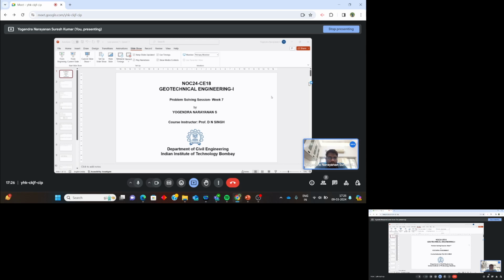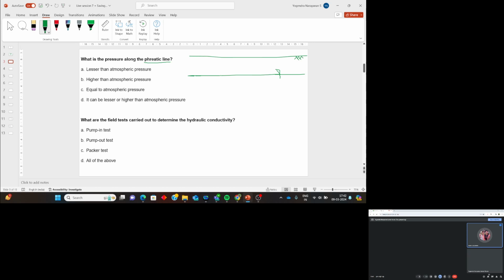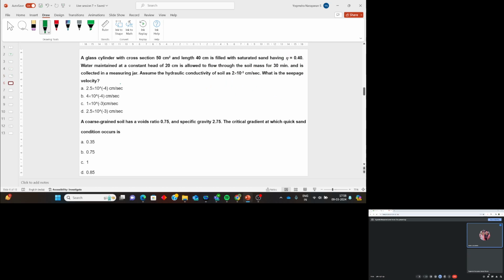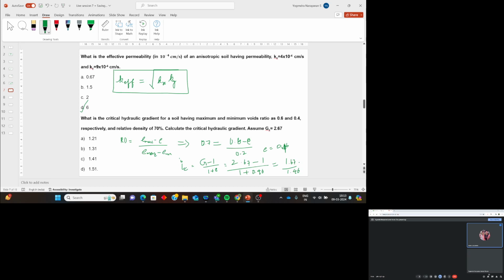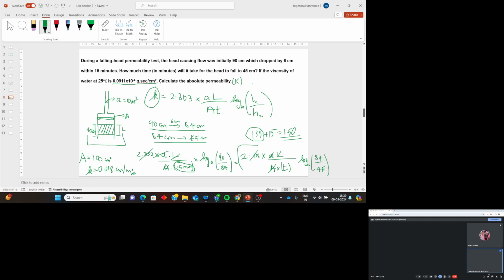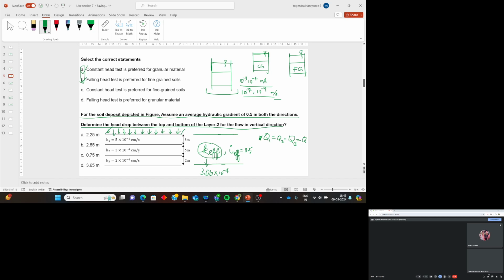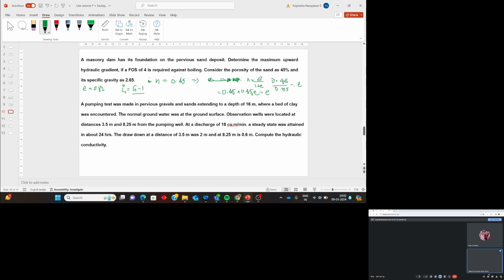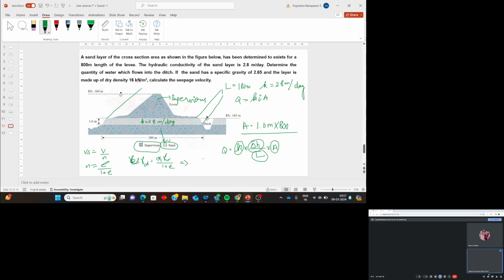Problem Solving Session Week 7